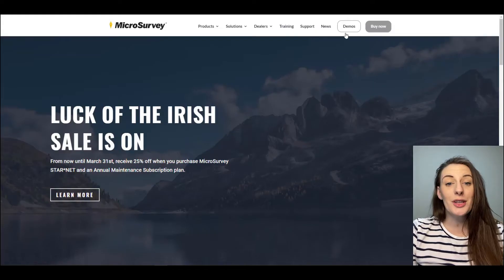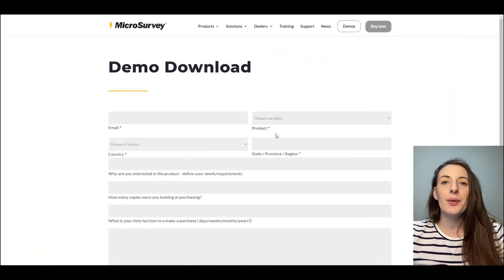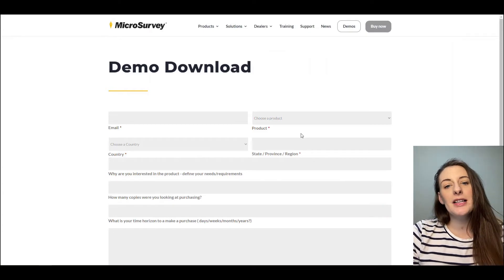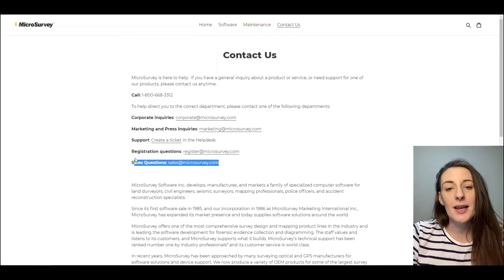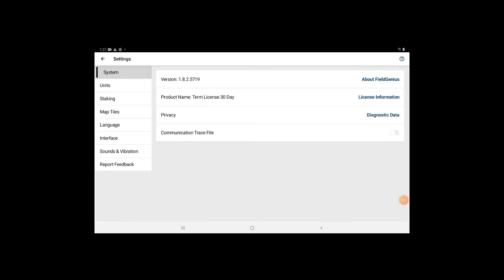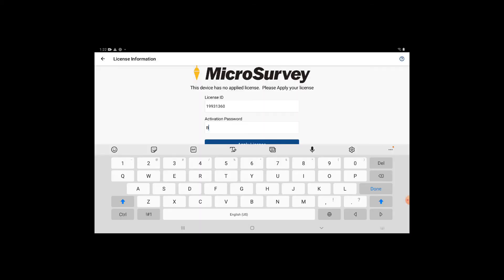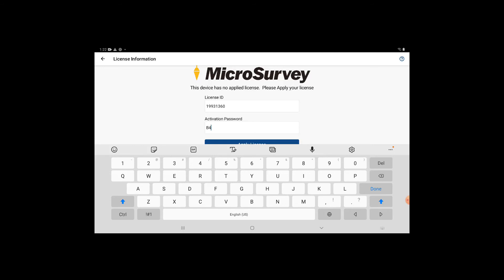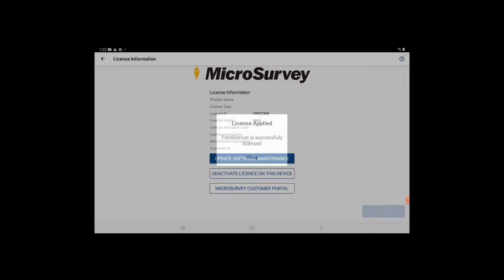FieldGenius for Android: How to Purchase a Perpetual License Directly From MicroSurvey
In this video, Kailey will go over how to purchase a perpetual license of FieldGenius for Android directly from MicroSurvey and bring your new license into your user account and activate on your device.
SOCIAL ACCOUNTS:
Kailey's Linkedin: